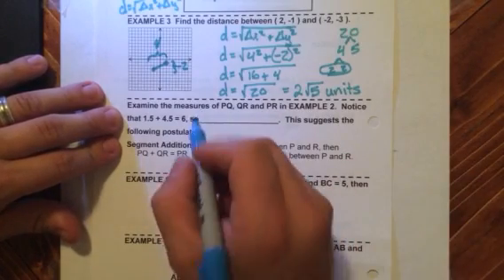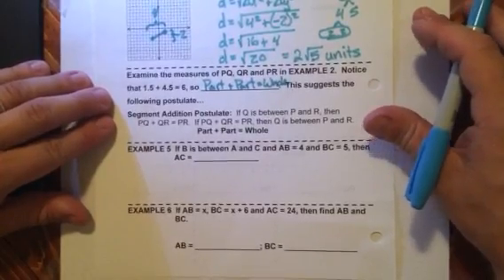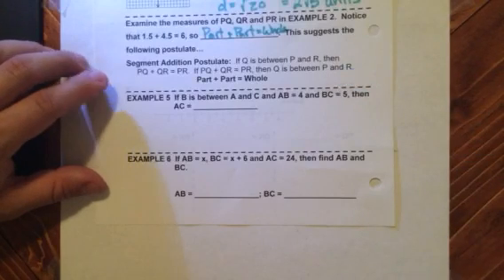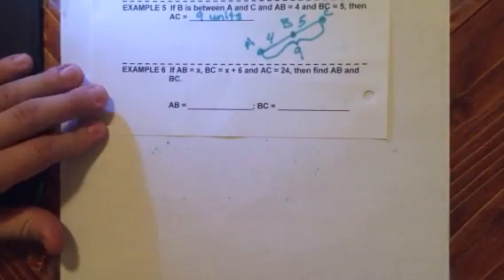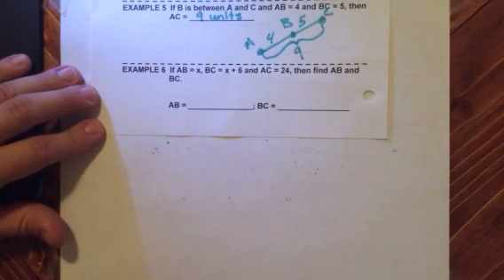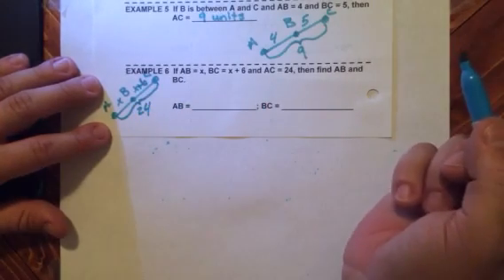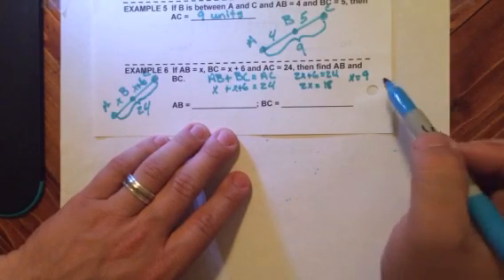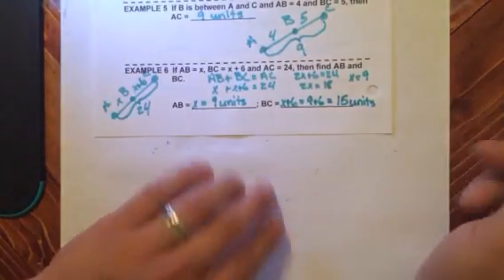Notes 1-3 Geometry Basics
Segments and Midpoints